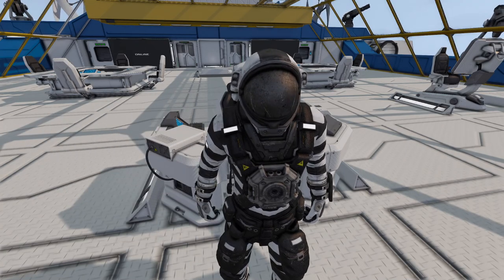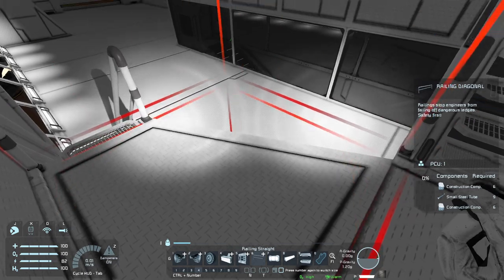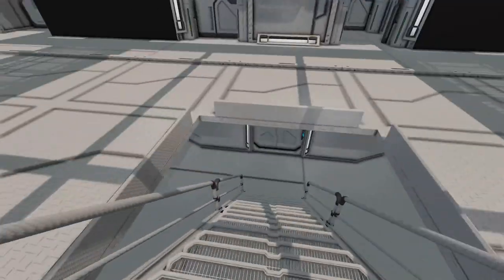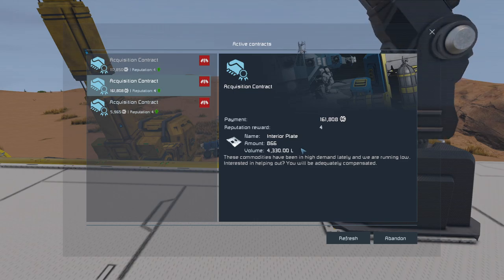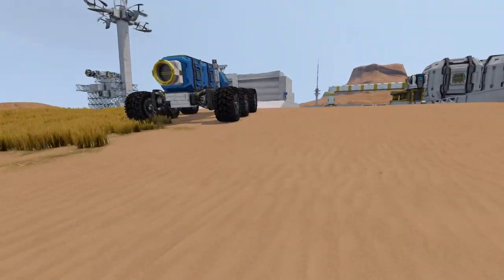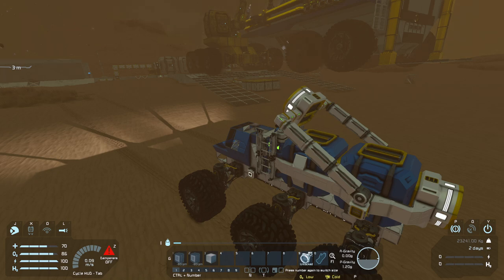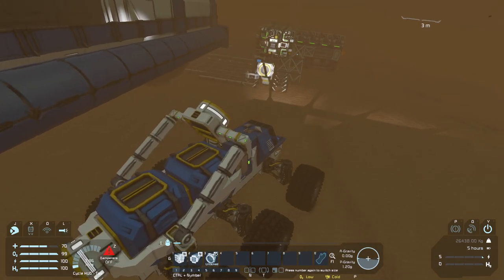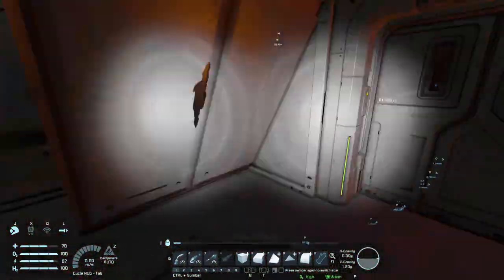Space Engineers Surviving Pertam: Mobile Base Is Nearly Complete | Part 31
Today we take a look at the current conditions of the mobile base that is nearly complete.